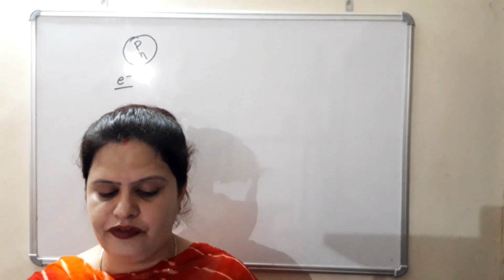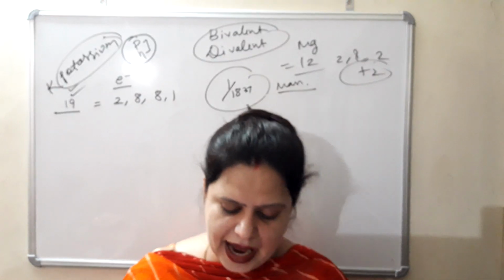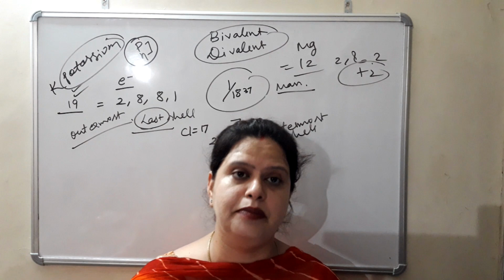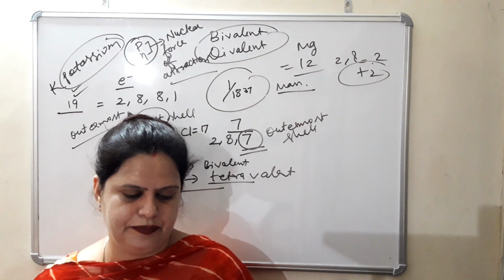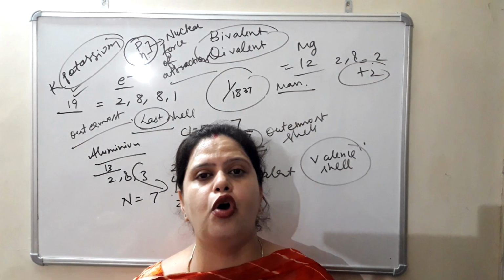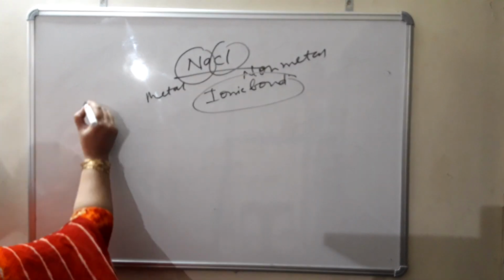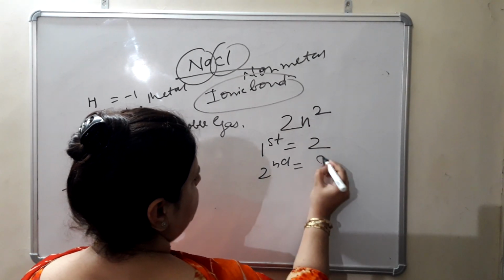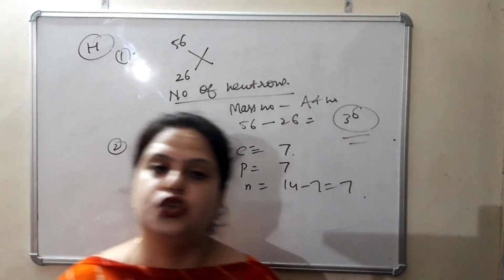ICSE#STD8TH#CHEMISTRY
EXERCISE of Atomic structure